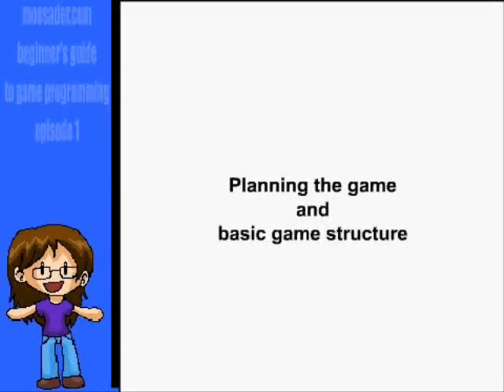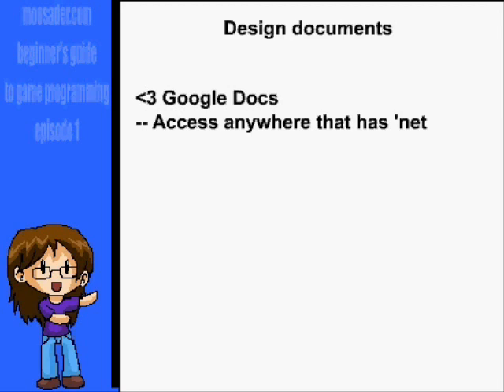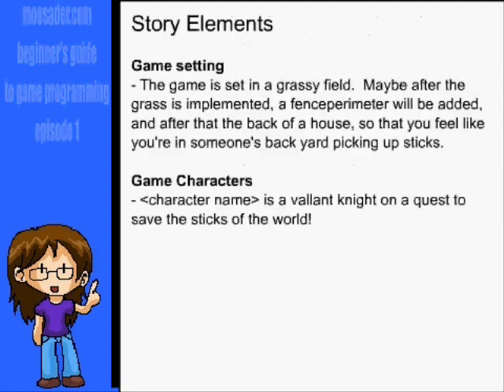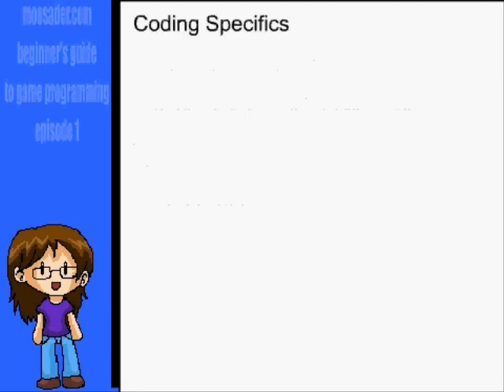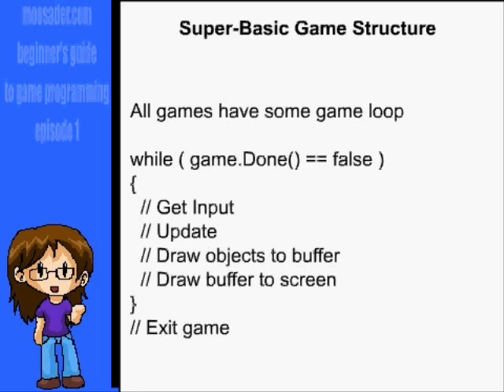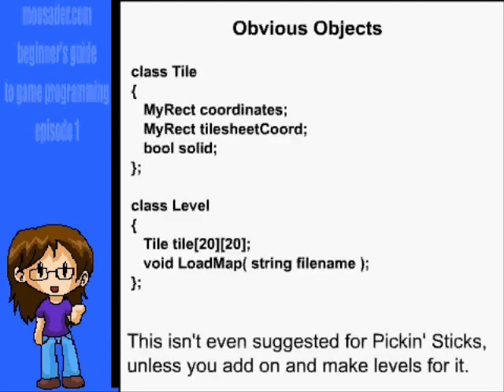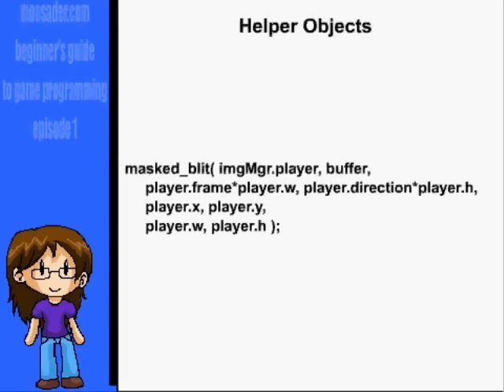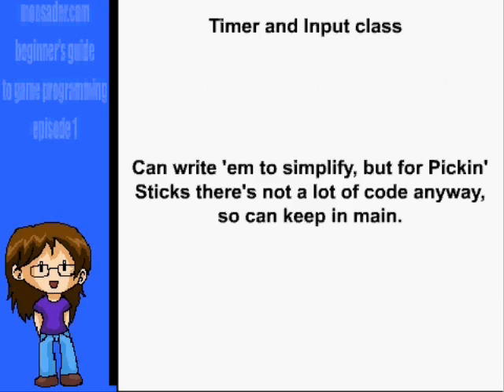Beginner's Guide to Game Programming Ep1 Part 10 Super Basic Game Structure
The Beginner's Guide to Game Programming:
Part 10: Super Basic Game Structure